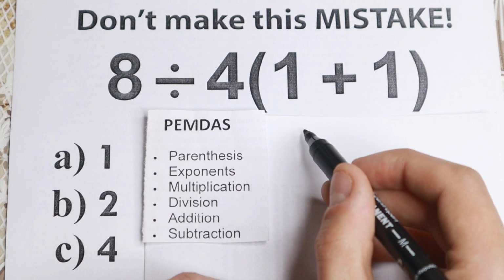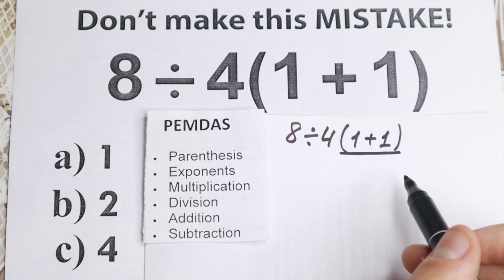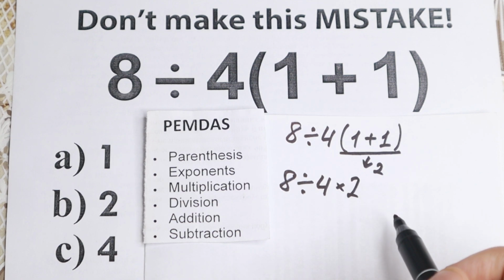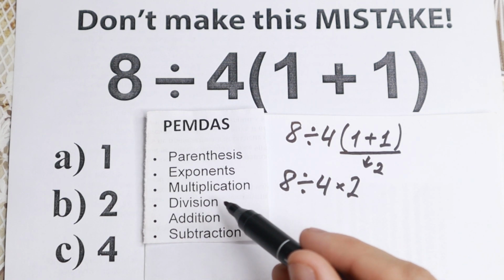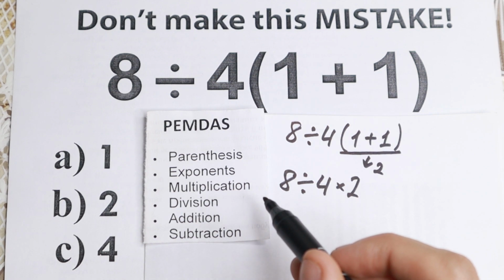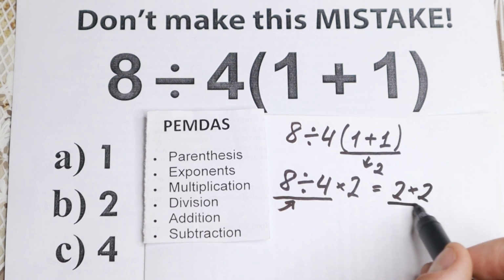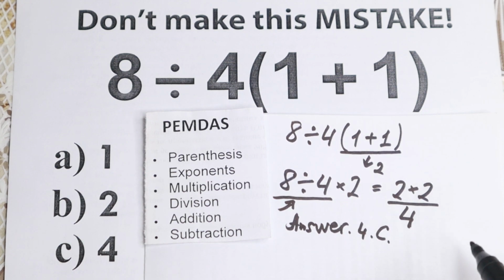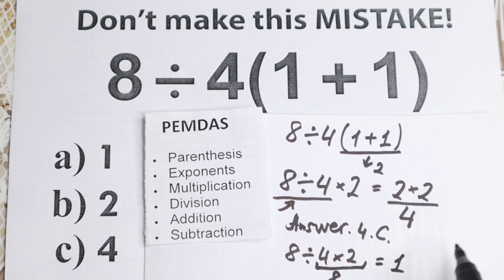BE CAREFUL, many math students don't know where to start | Order of Operations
The Problem That Tried to Stump the Internet. Step-by-step explanation by mathematician. You should learn this approach. PEMDAS explanation.

I really appreciate it!  Have a great day! Love You!